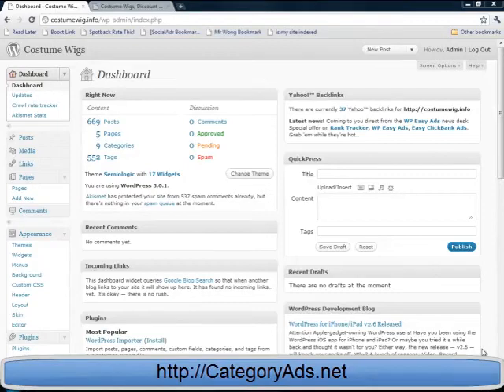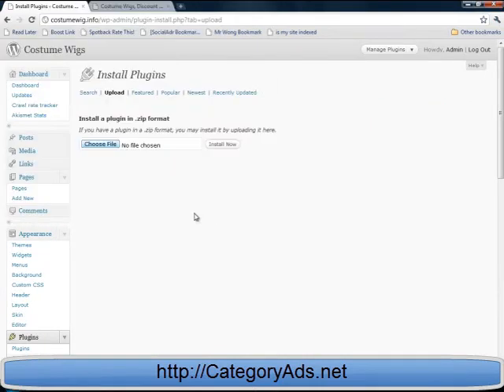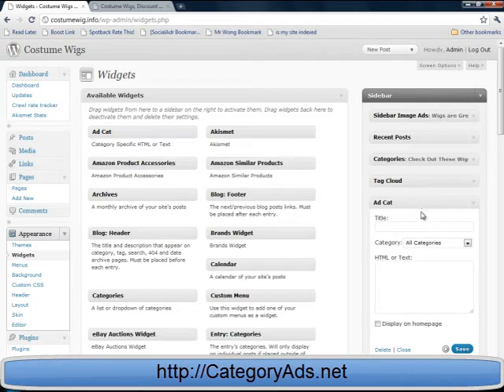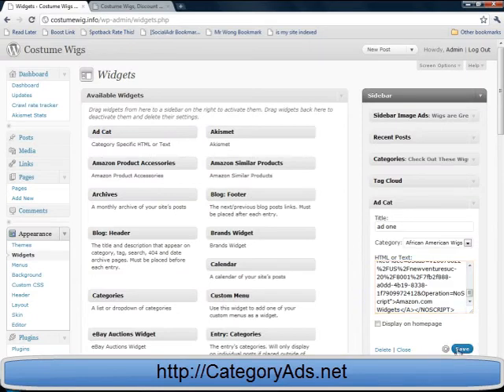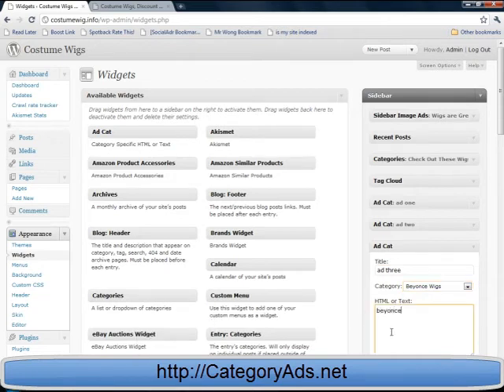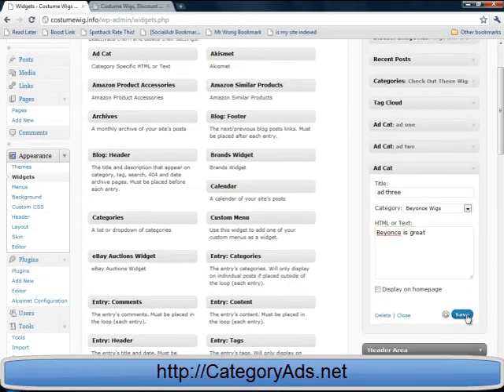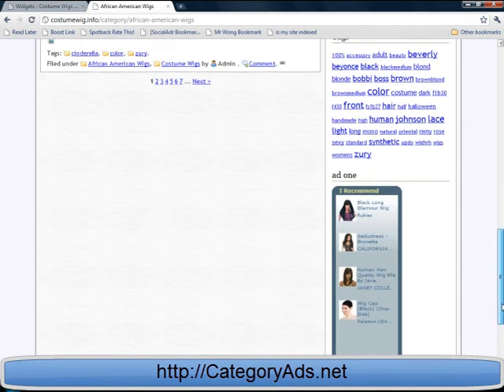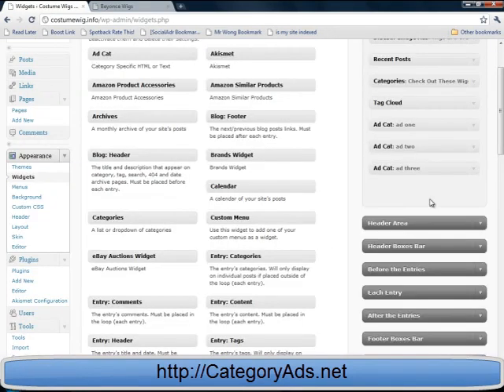Put Different Ads In Different Categories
- This video shows you how to put different ads in different categories